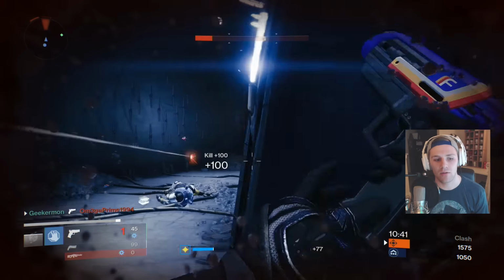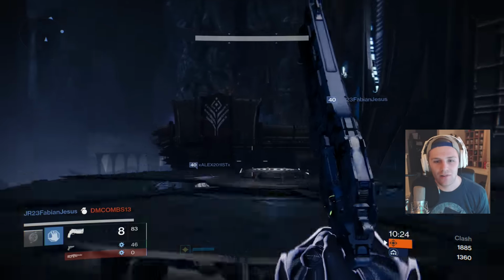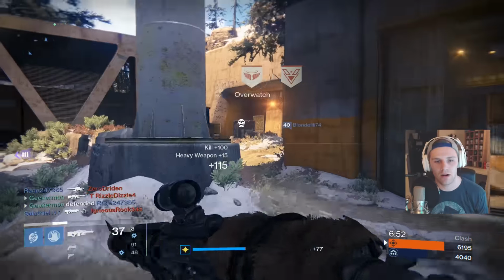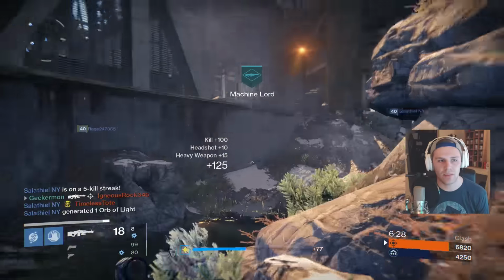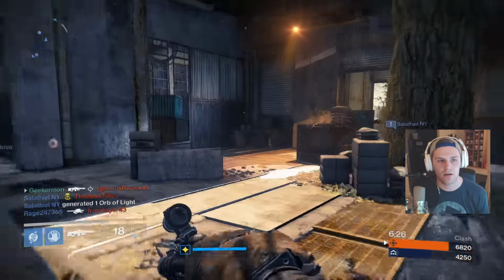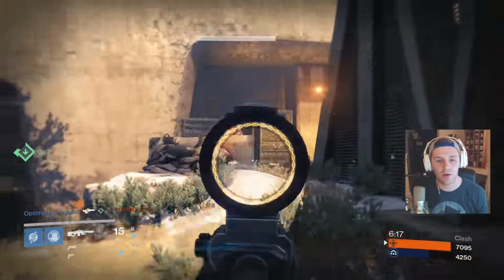Destiny - Nkuch's 50 Kill Challenge - My Attempt #1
The Famm - G-Eazy

Chill Study Beats 2 - 2 Hour Mix